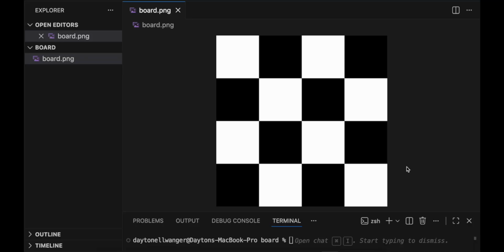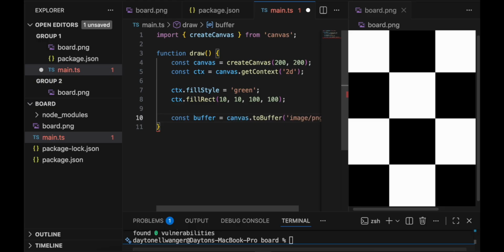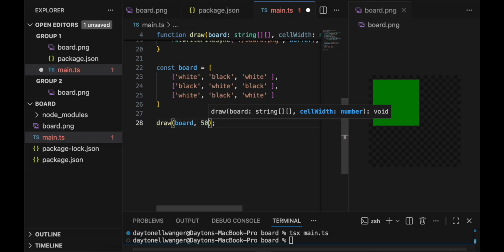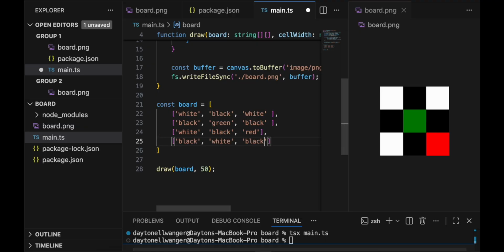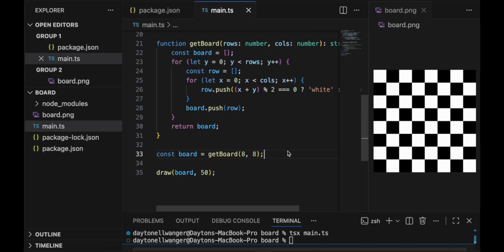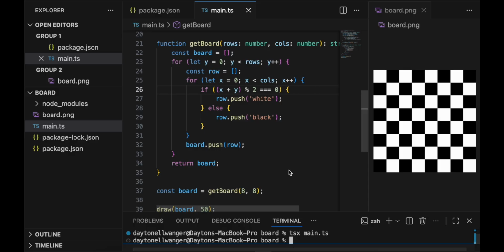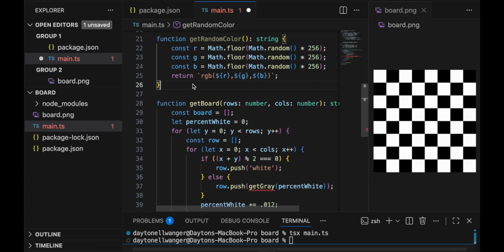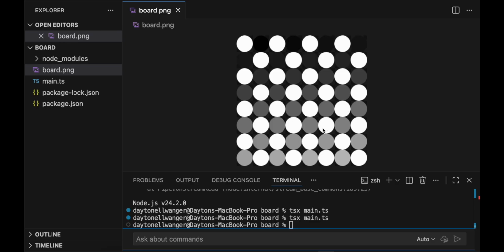Let's Code Some Art - Episode 1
In this episode, we introduce algorithmic art and code a checkered board and some variations.